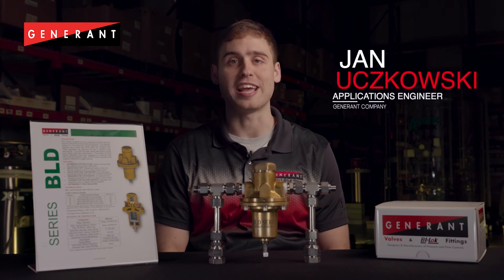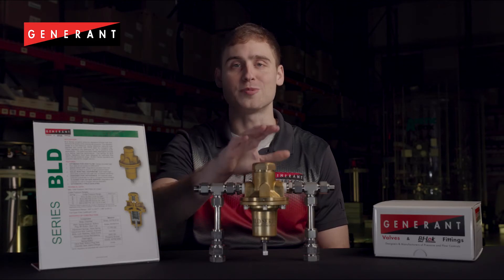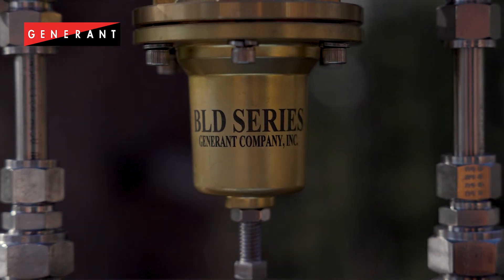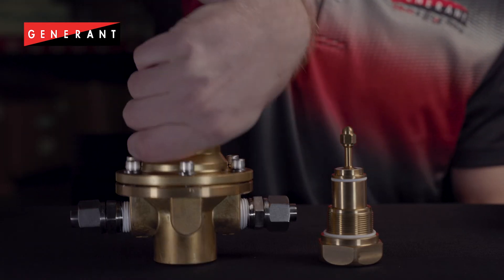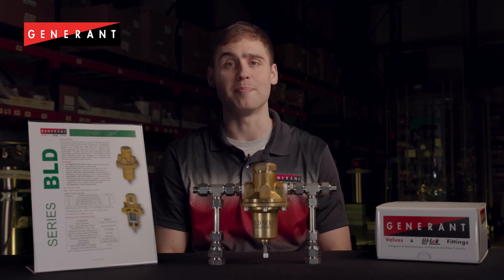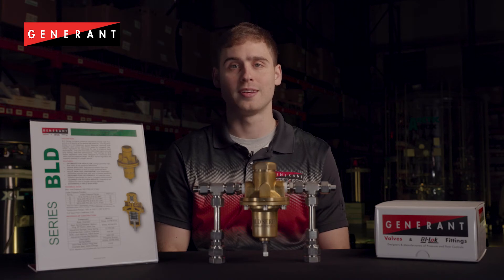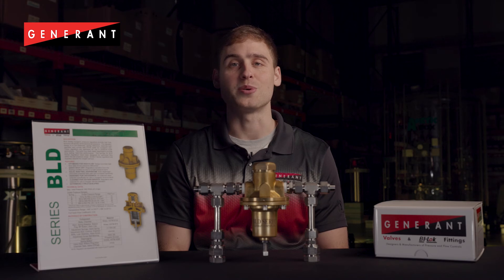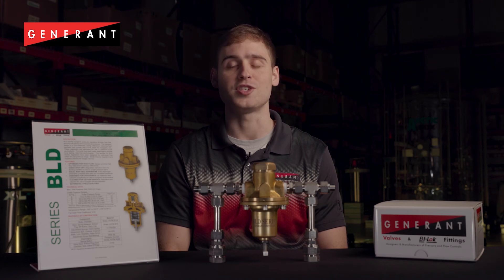Generant's BLD Series Cryogenic Pressure Build Regulator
Introducing Generant's new BLD Series Regulator.

The BLD Series cryogenic pressure regulators are optimized for use on Pressure Build Circuits for cryogenic bulk tanks and Microbulks.

FEATURES:
• OPTIMIZED FOR HIGH FLOW: Design provides high flow rates at low pressure differential.
• QUICK SHUT-OFF: Regulators transition from the flowing condition to shut in a tight pressure band.
• SOLID, NON-TIED, DIAPHRAGM: Solid diaphragm eliminates potential leak path and increases sensitivity.
• DESIGNED FOR CRYOGENICS: All materials were selected specifically for use in cryogenic environments.
• CLEANED FOR OXYGEN SERVICE: Regulators are cleaned for use in Oxygen service standard.
• EXTENSIVELY FIELD QUALIFIED

Have an application you need help with? Fill out our Contact Form to get in touch with Technical Sales